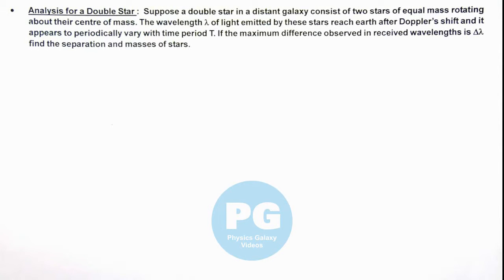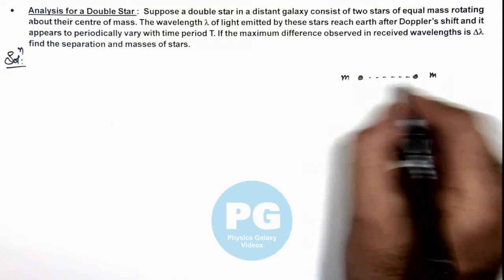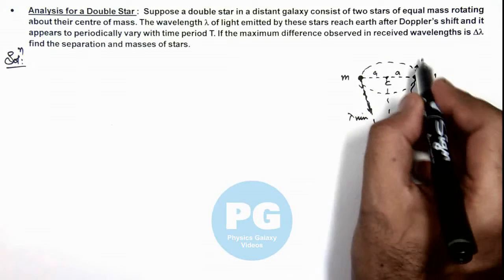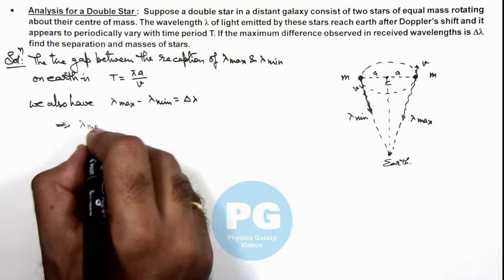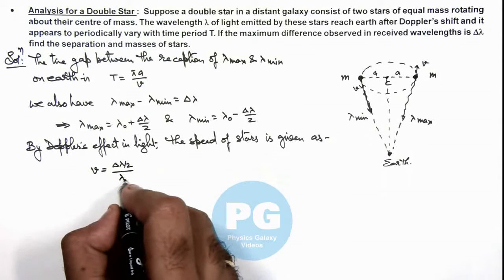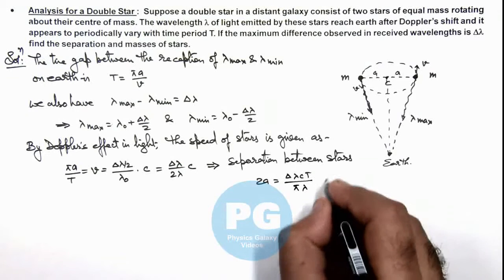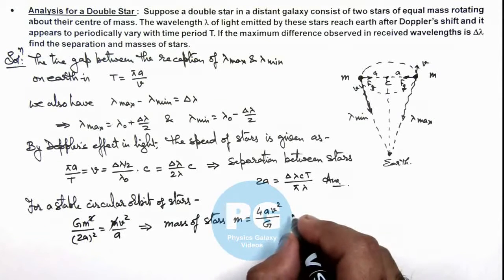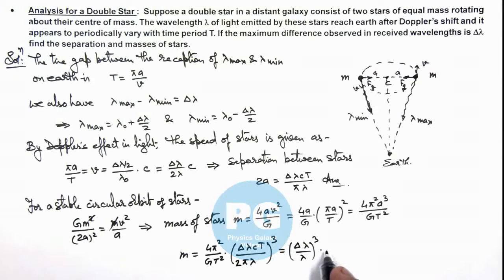22. Advance Illustration | Waves | Analysis for a Double Star | by Ashish Arora